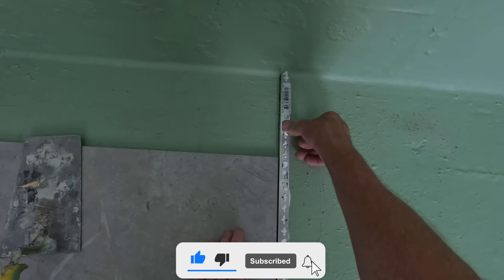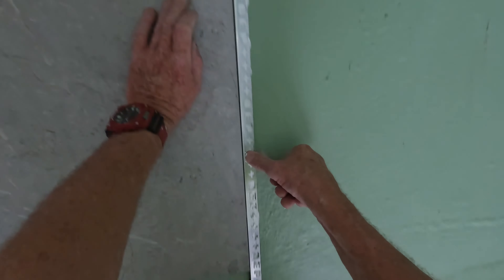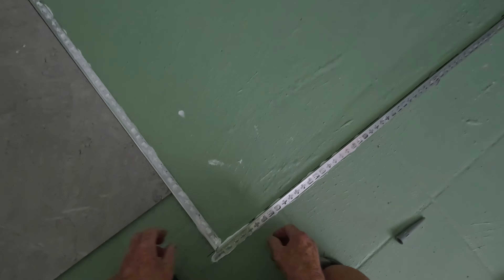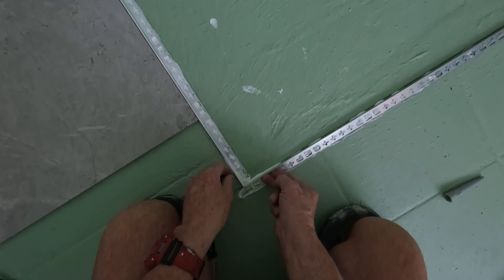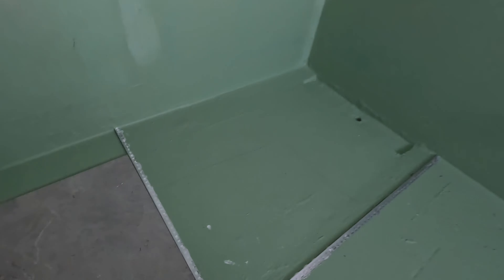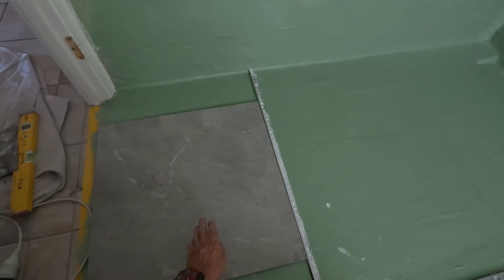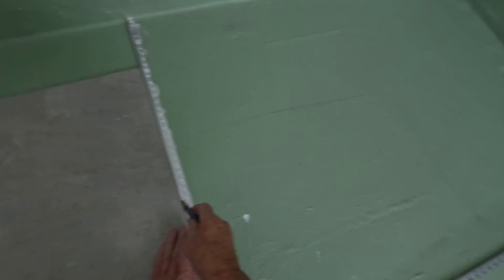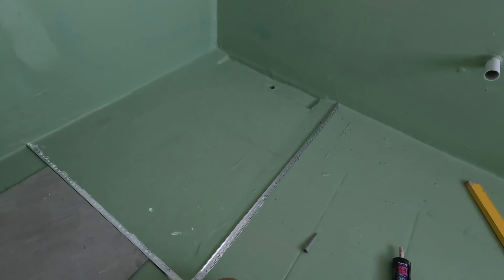The Very Important Shower Water Stop DIY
This is a very important procedure for waterproofing a same-level seamless bathroom floor. That aluminium stops all water from coming out on to the bathroom floor.